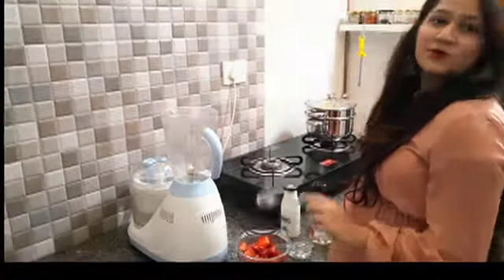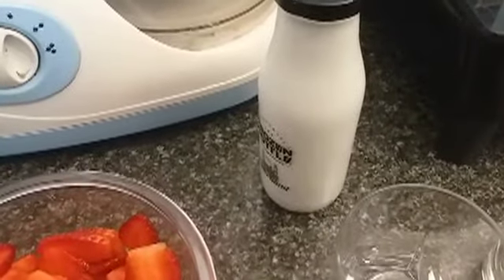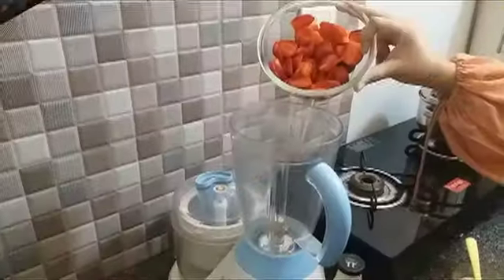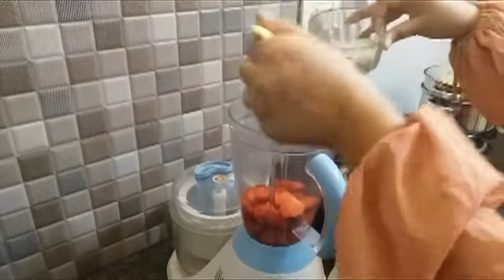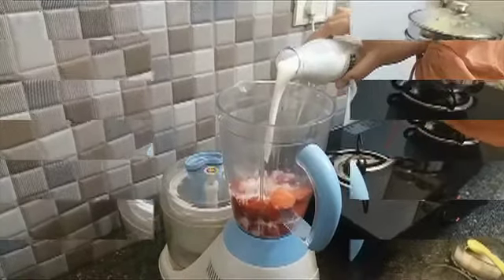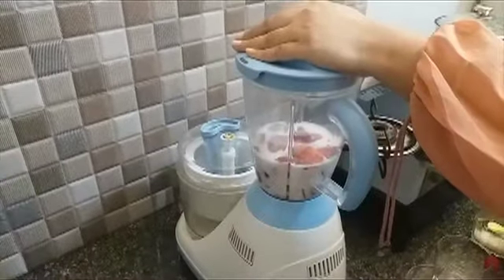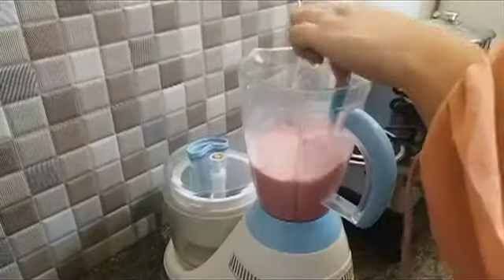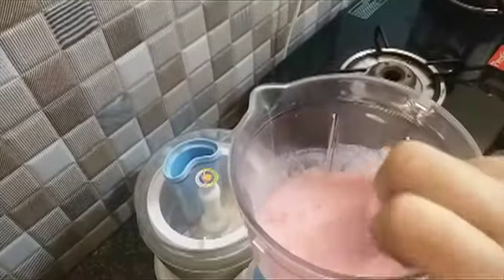Fresh Strawberry Milkshake |EASY Strawberry IceCream Milkshake| Keventers style STRAWBERRY MILKSHAKE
घर में बनाये रेस्टोरेंट स्टाइल स्ट्रॉबेरी मिल्कशेक.
Recipes for Beginners - Delicious refreshing beverage made using milk and fresh strawberries.

Ingredients -

Fresh strawberry
Sugar or Maple Syrup
Milk or Vanilla ice cream - Vanilla ice cream gives a smooth and rich texture to the milkshake
Strawberry Syrup to decorate the glasses or top the milkshake (optional)